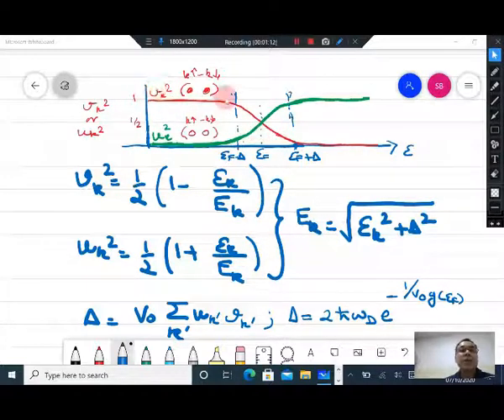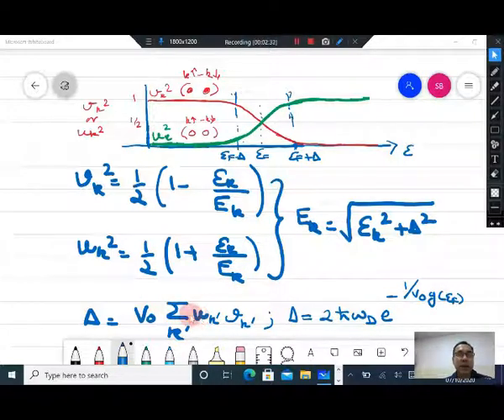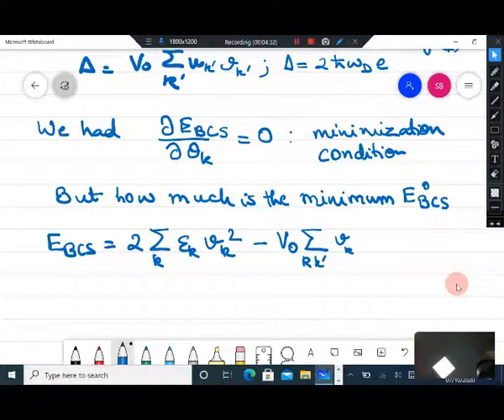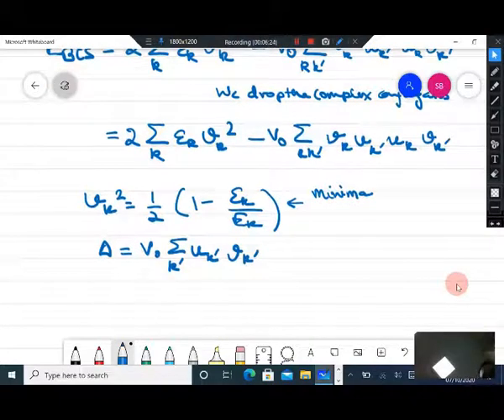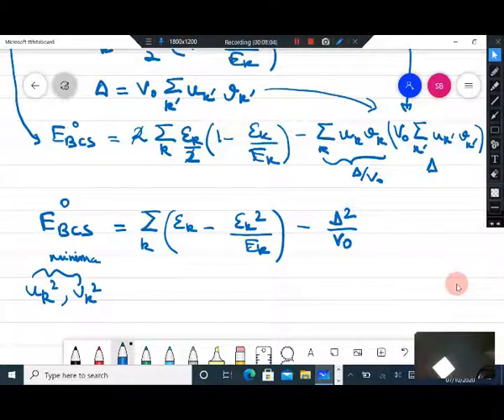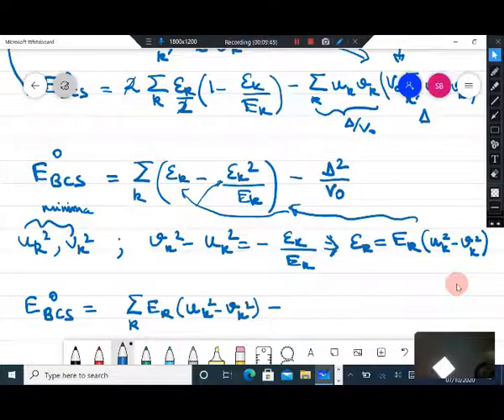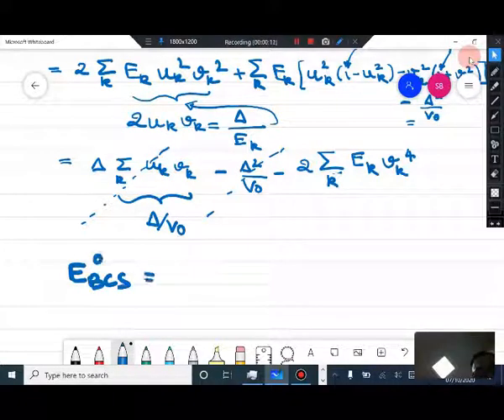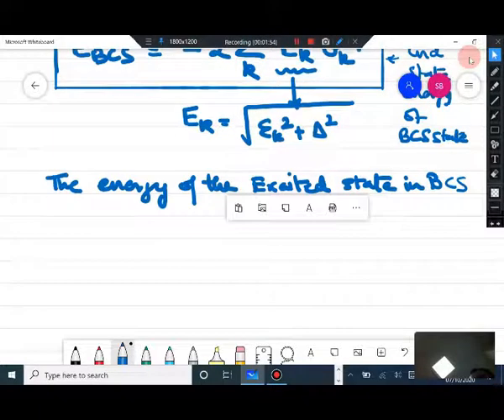Lecture 53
Brief recapitulation and calculating the BCS ground state energy particle system interacting via the BCS hamiltonian.